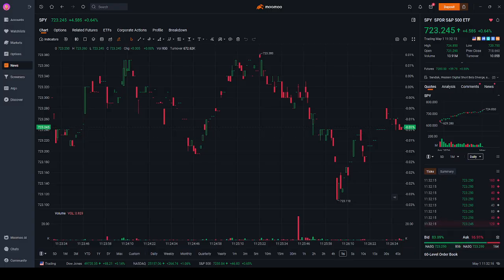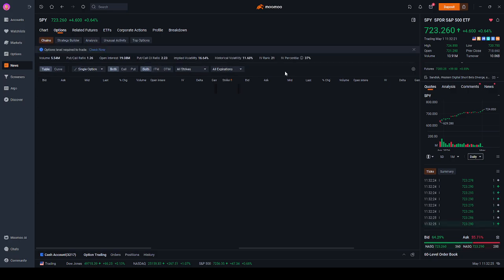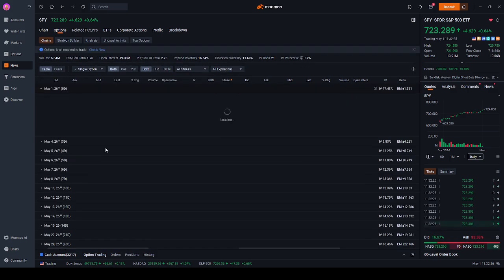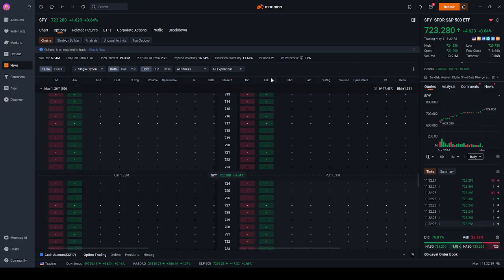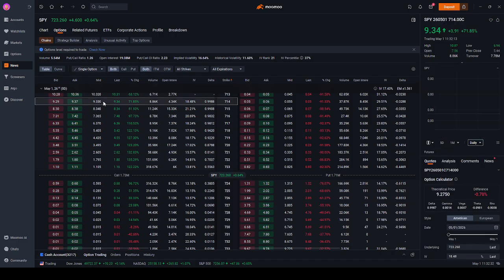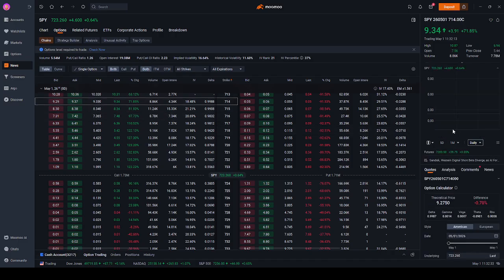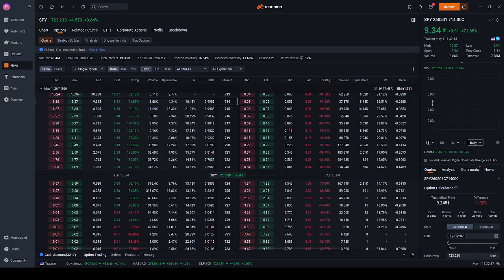How to Buy Options in Moomoo: Step-by-Step Tutorial for Beginners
In this tutorial, we will walk you through the process of buying options in the Moomoo app. First, you need to download the Moomoo app from your app store and create an account if you haven't already. Once you've set up your account and logged in, you'll find a user-friendly interface that makes navigating through the app quite simple.